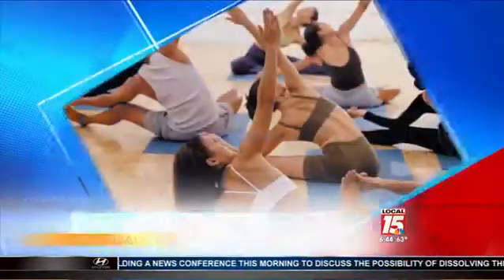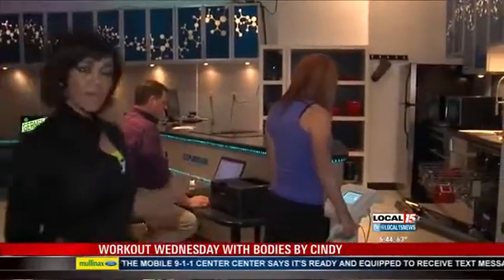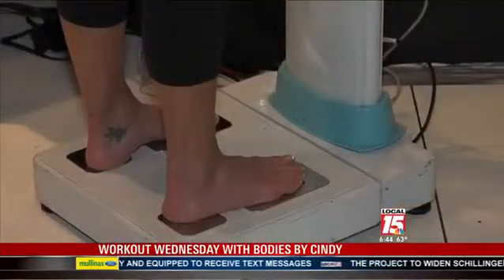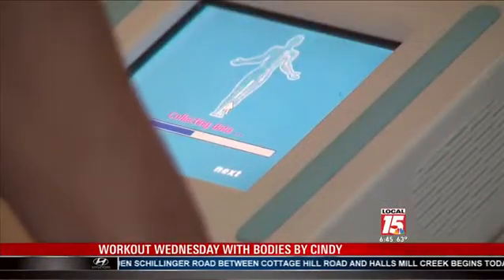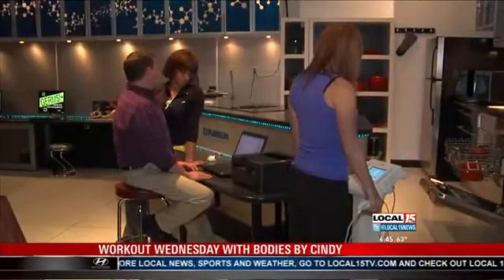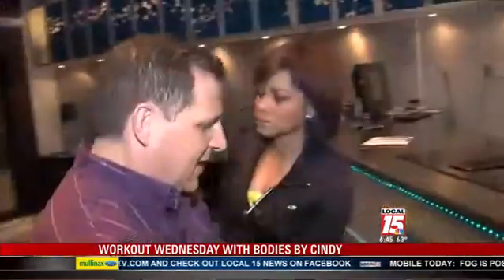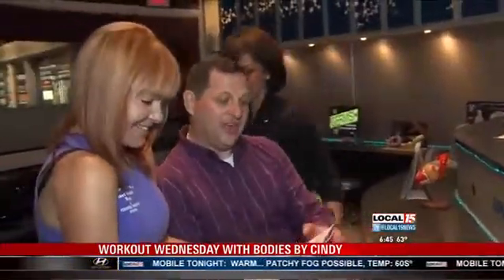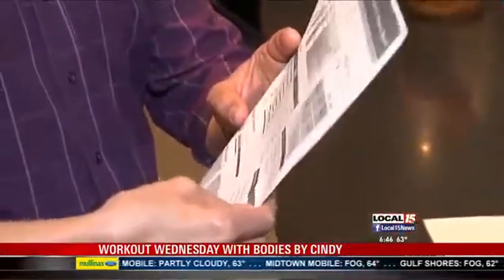Workout Wednesday: Stepping On The Scale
MOBILE, Ala., (WPMI) When you workout, do you keep one eye on how much you are lifting and another eye on how much you are carrying around your waistline and on your body? Cindy LaneRoss is hopping on a scale like no other to the exploreum we go to explore your bone weight, your true age and your BMI. It's time to kick your shoes off for today's Workout Wednesday.
In this video, Cindy right now is doing something alot of women wouldn't want to do, she is getting on a scale, but this is for her health. We are going to find out why it's so important she has her shoes and socks off and what they are measuring right now, let's go ahead and watch as the test is being conducted.
This is called the BCA or body composition analyzer what it's doing is, its sending about 7 different electrical signals to her body and in doing so it's going to determine her not just her weight but her water weight, her bone weight her muscle and fat content and percentage body fat. it will also give you her BMI, even her basal metabolic rate as well. What's great about this machine and what we like to use it for its a good way to see where you are and then after you start your wellness program to see where you've gone. I get their name, year of birth, I also get their height and then we generally add in a little helper, we put in 3lbs for clothing weight. and there is your report and this will tell us everything you want to know and everything you don't want to know.
My arms are muscle.
What's great about this report is, it can kinda show you and actually tells you everything. It gives you your weight, but more importantly it tells you how much muscle weight you have, how much percentage body fat you have. It tells you your bone weight and your water weight. It also gives you your body type but then it also gives you this which I like. It says do you need weight? Do you need to lose or gain fat or muscle?
And there is something on here that says what her age is and what her body age is. It takes your actual age based on your year, but then it gives you your body age based on how you are physically.